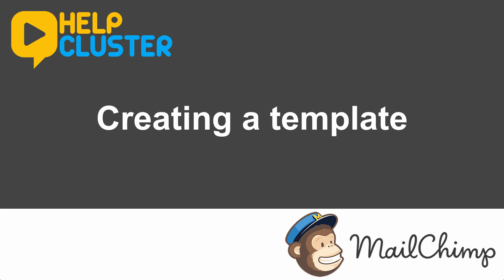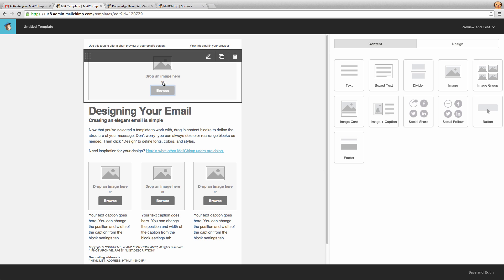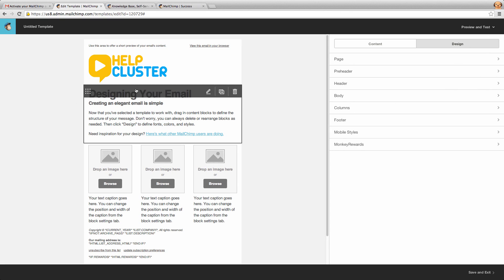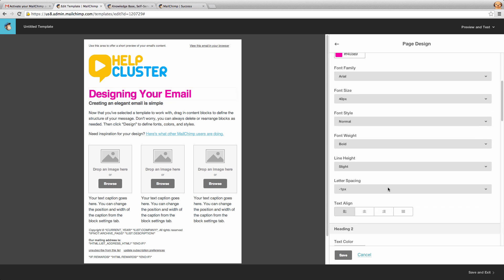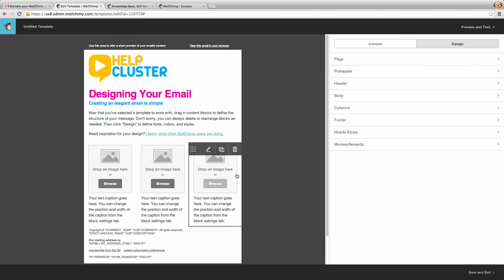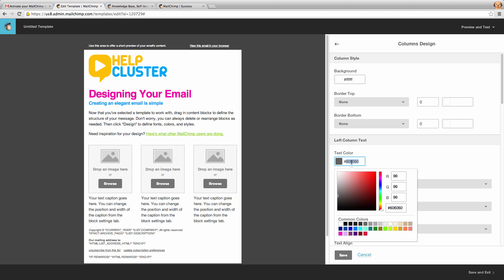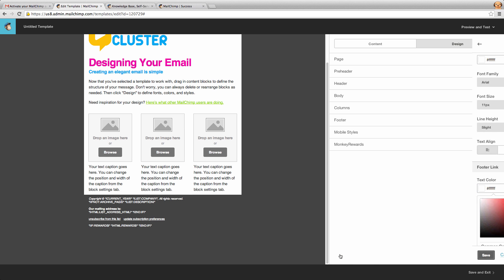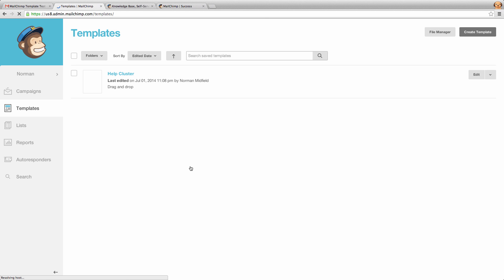Mailchimp - Creating a template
Need to know how to create a Mailchimp Template? Let us show you how, step by step, no mucking around.